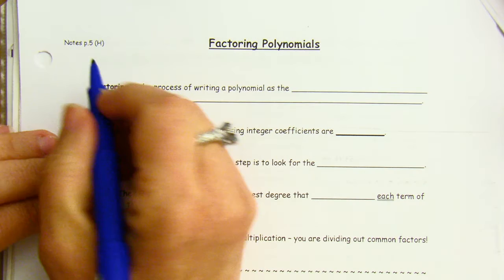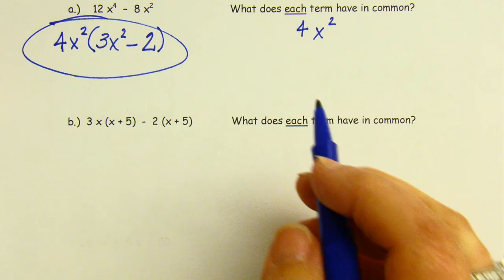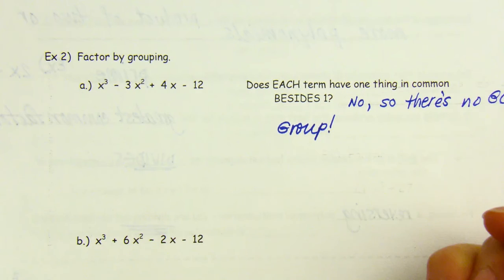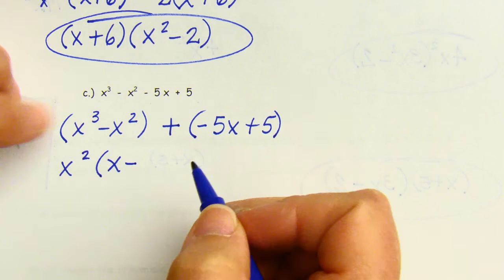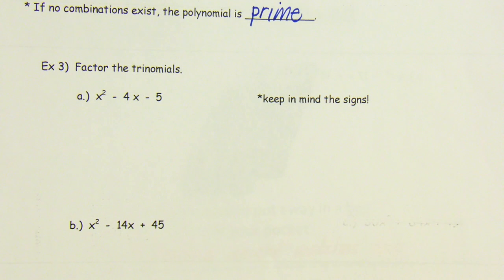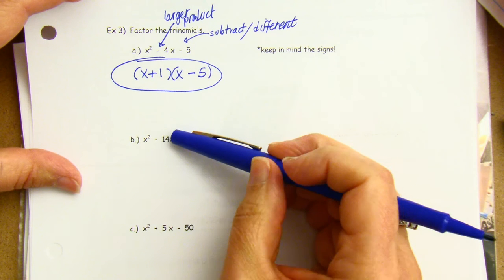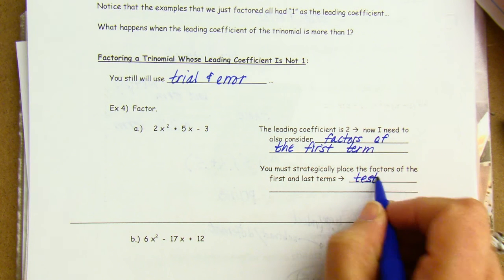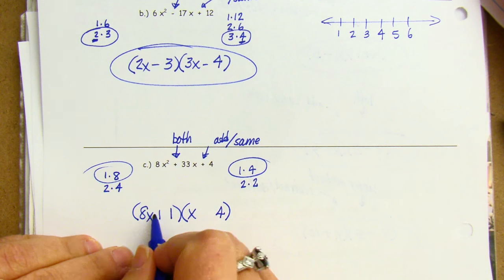Notes P.5 HonColAlg